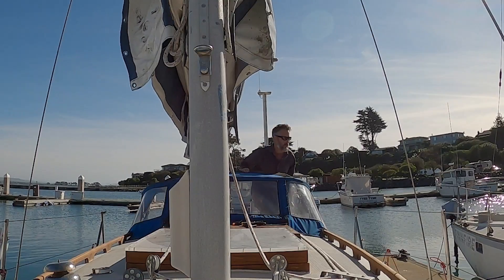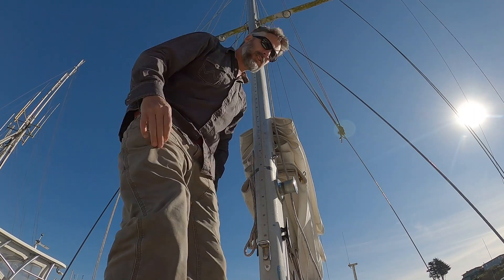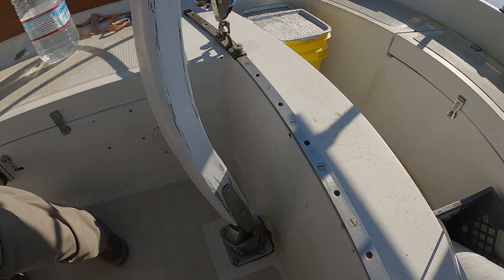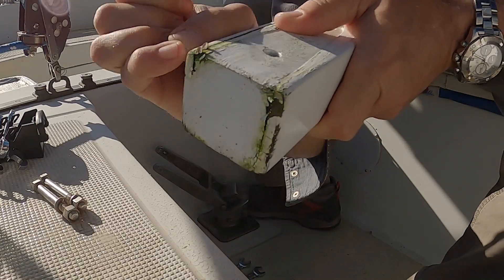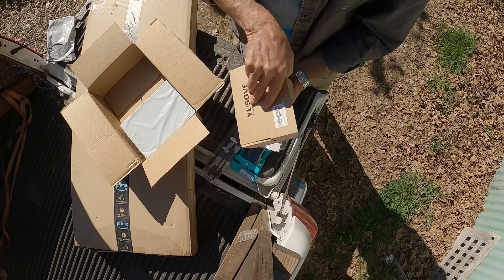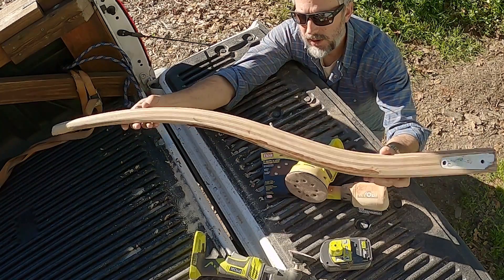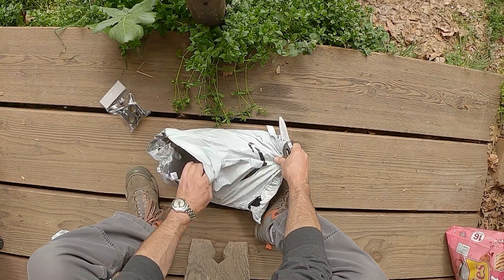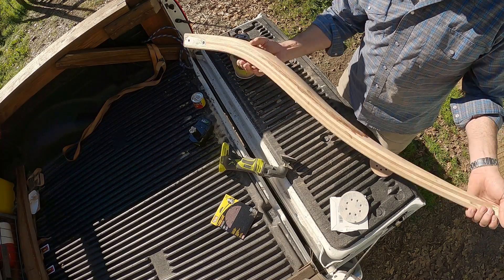It's Tiller Time - Restoring a Fungus encrusted Tiller for my 32' Sailboat - Captain's Vlog 7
I tackle the Tiller for some much needed restoration on my 1975 32' Ericson sailboat.
I get some more packages from Amazon and I review recently purchased lithium batteries... which suck.

Thanks for watch my adventure of fixing up this 1975 Ericson 32.